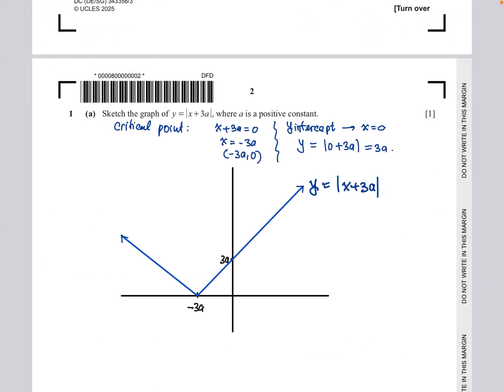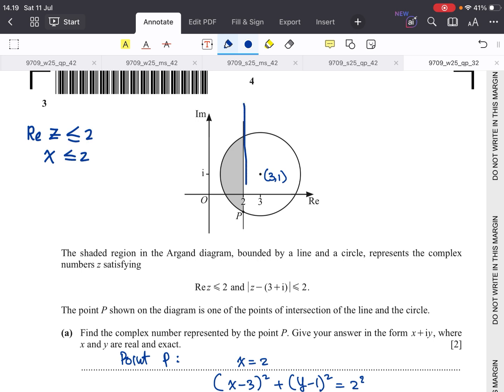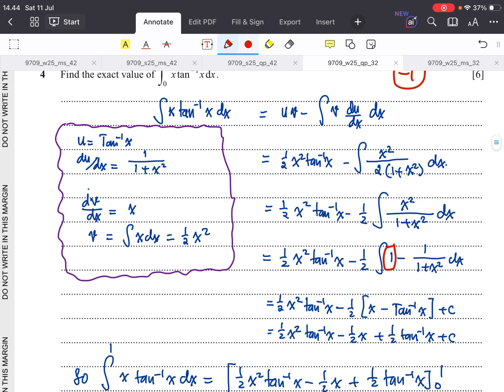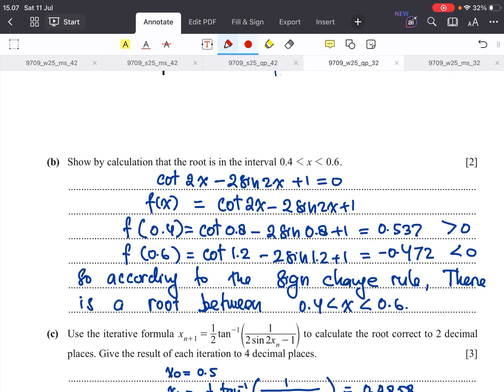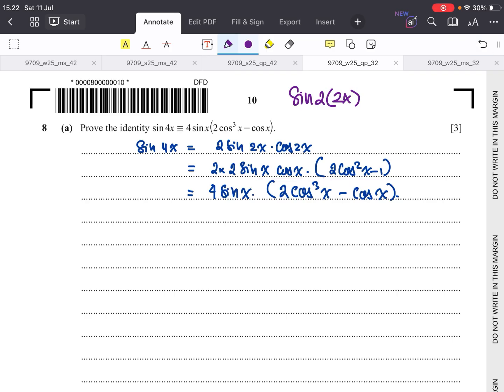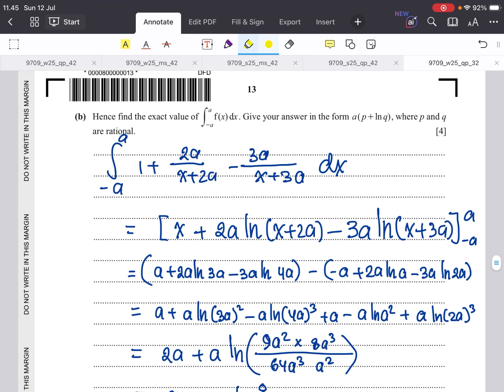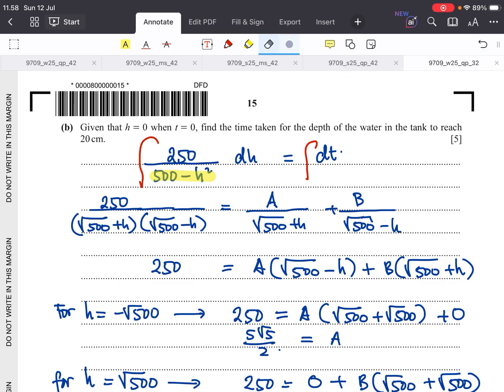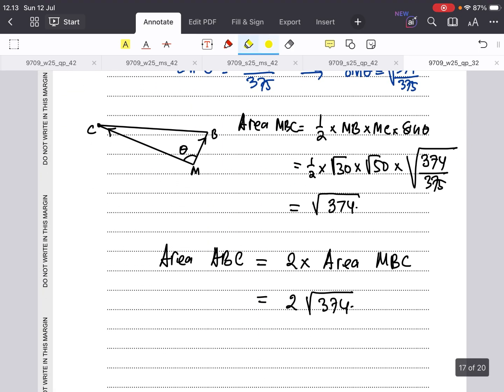Cambridge A2 Level - Pure Math 3 - 9709/32/October November /2025